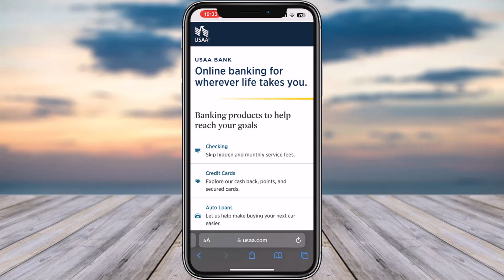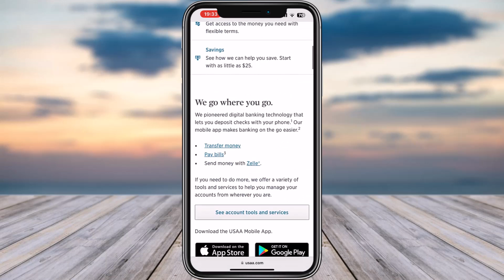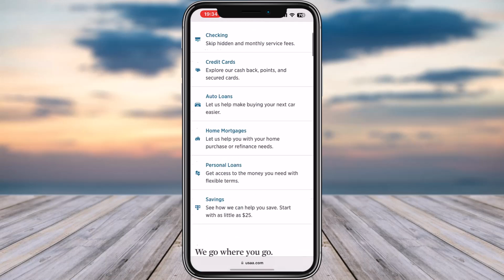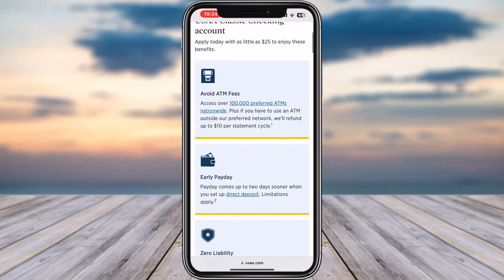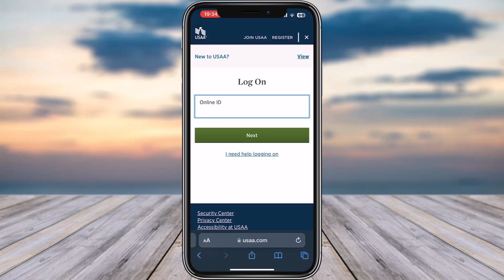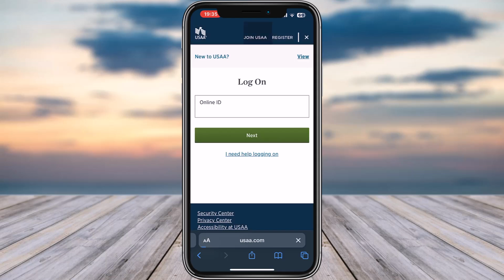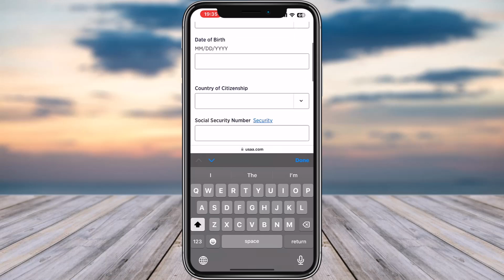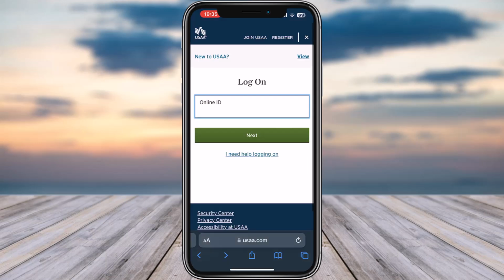How To Open Account On USAA Bank !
Today, we’ve got another helpful tutorial for you. In this video, I’ll guide you on how to open an account with USAA Bank step by step.

Steps to Open an Account with USAA Bank:
Visit the USAA website.

Open your browser on your computer or phone.
Type in usaa.com and navigate to the official website.
Explore account options.

Scroll down the homepage and tap on the See Account Tools and Services option.
Browse through the services provided by USAA Bank to familiarize yourself with what they offer.
Select a checking account.

From the website, tap on the Checking option listed at the top.
Review the details of the checking account, such as:
No monthly service fees
Additional banking benefits.
Take your time to read through the information to ensure it fits your needs.
Start your application.

Once you’ve reviewed the details, tap on the Apply Now button.
If you don’t already have a USAA online ID, tap on the New to USAA? option.
Join USAA.

To open an account, you’ll need to first become a member of USAA.
Tap on the Join USAA option to begin the registration process.
Provide your personal information.

Enter the required details, including:
First and Last Name
Suffix (optional)
Date of Birth
Country of Citizenship
Social Security Number
Phone Number (with country code)
Tap on Continue to proceed.
Create an online ID.

During the registration process, you’ll need to create an online ID for future logins.
Once completed, return to the login page.
Complete the application.

Log in using your newly created online ID.
Provide additional information as prompted to finalize your account application.
Confirmation.

Once your application is submitted, USAA will notify you of the status.
If approved, your account will be ready for use.
That’s it!
You’ve successfully opened an account with USAA Bank. Whether you’re looking for a checking or savings account, USAA makes it simple and efficient for its members to get started.